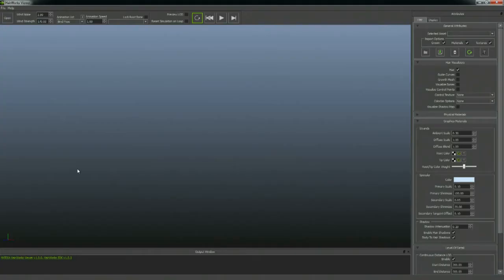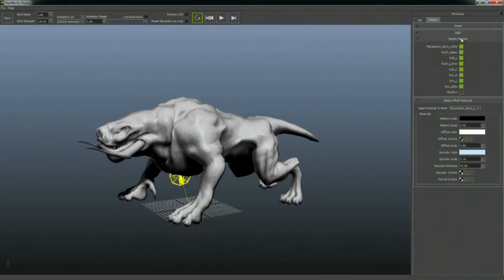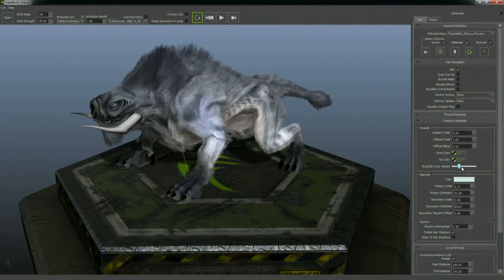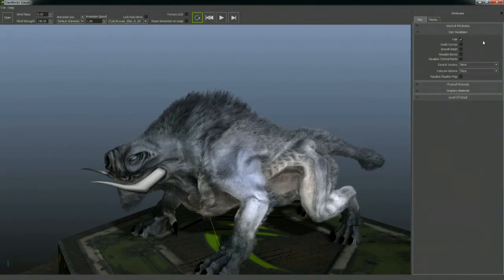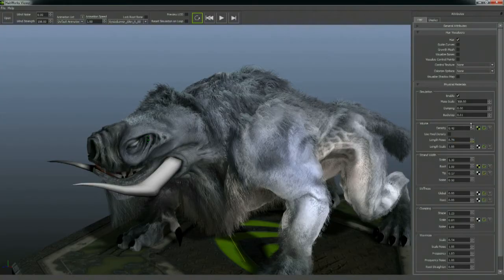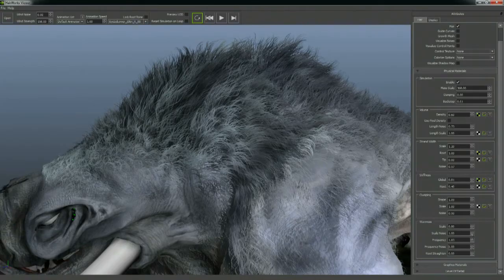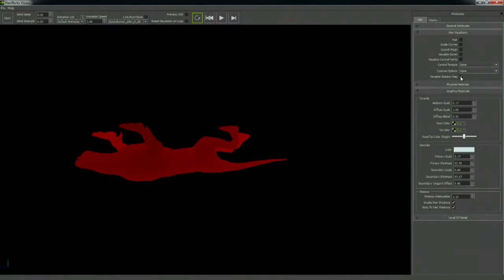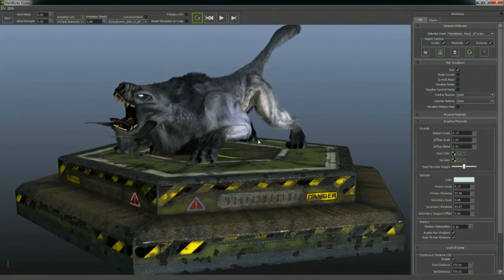Nvidia HairWorks Tutorial - Viewer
The NVIDIA HairWorks Viewer focuses on iterating and tuning a sample asset to get the desired look and feel.